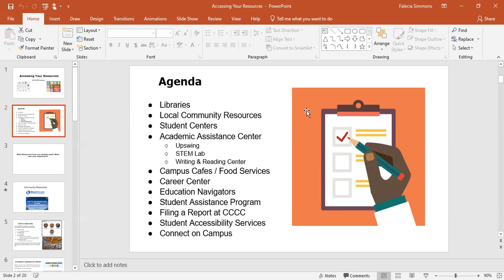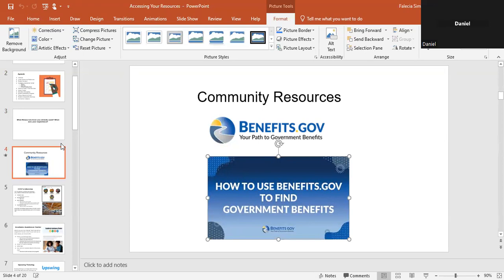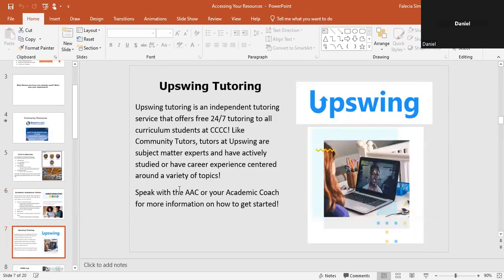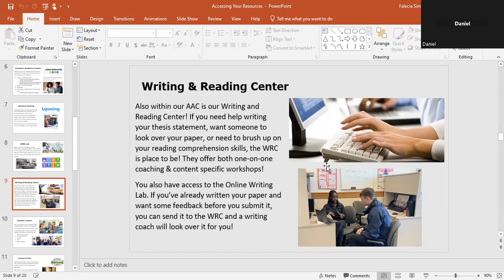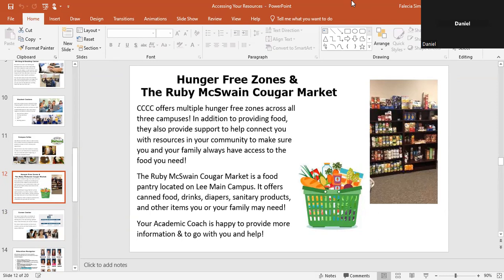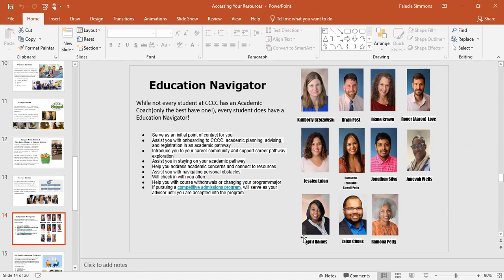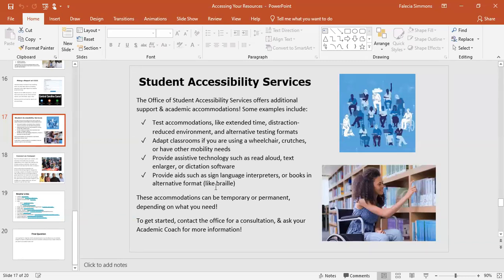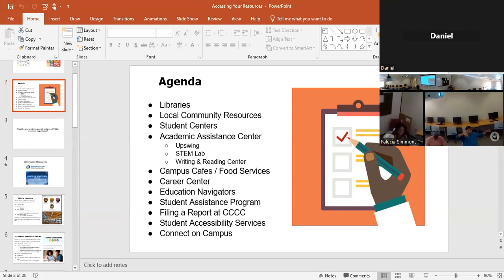Accessing Your Resources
Slideshow about internal and external resources at Central Carolina Community College